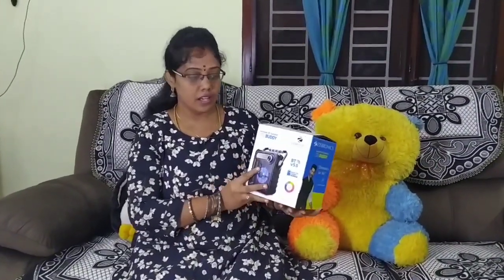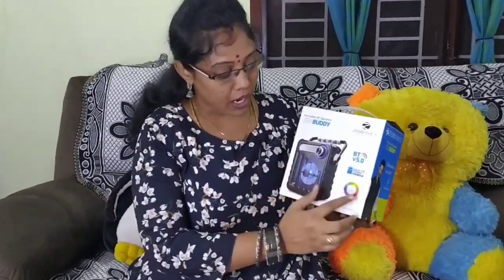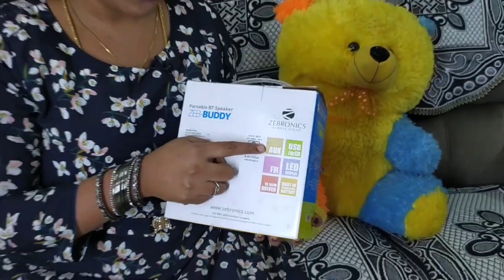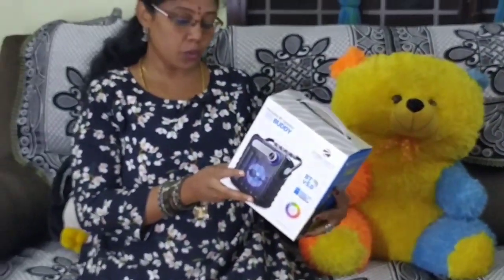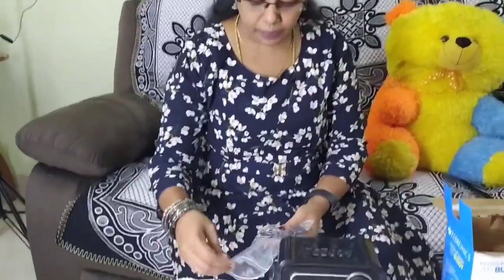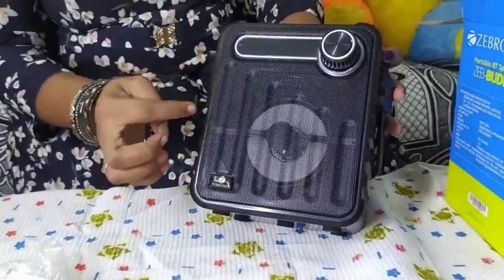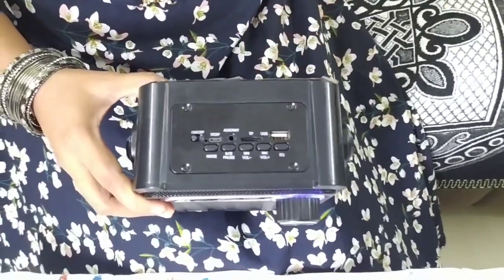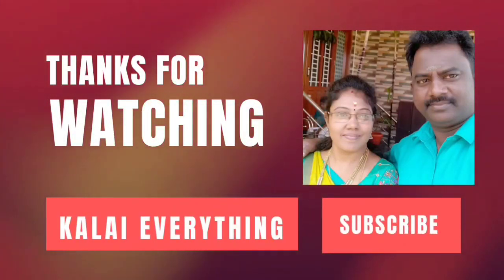Zebronics Buddy Bluetooth Speaker Unboxing & Review in Tamil | ZEB BUDDY